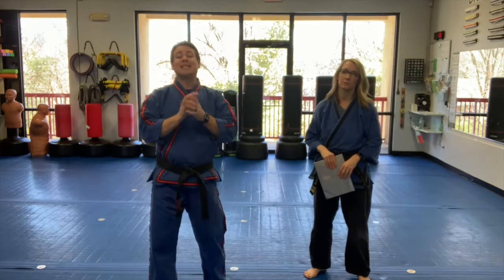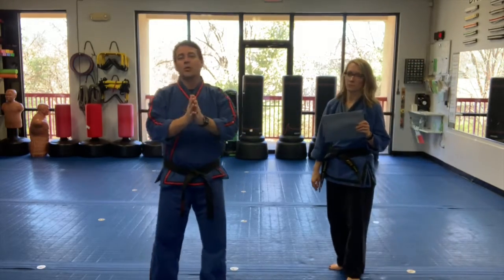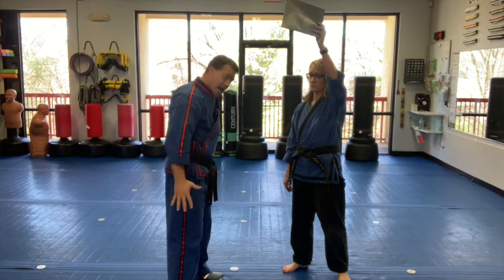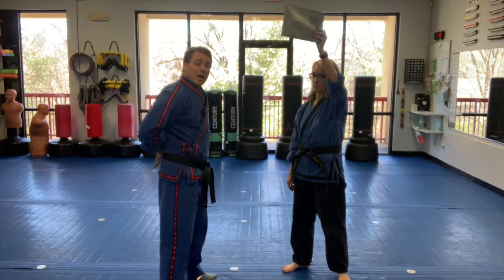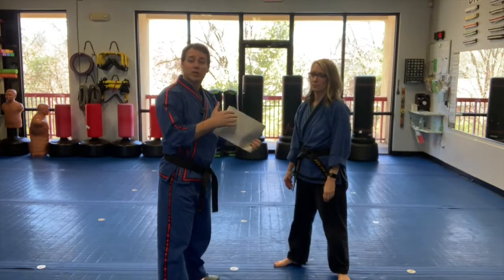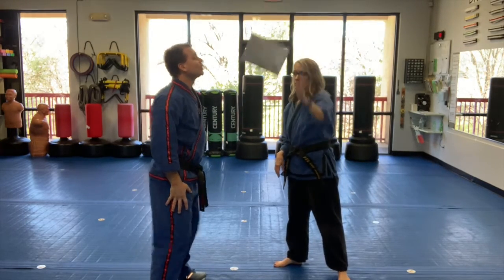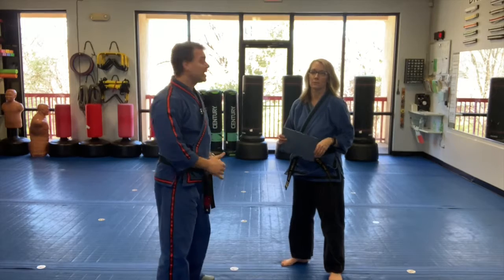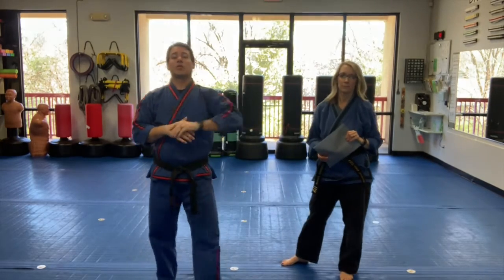Magazine Drop Catch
Work your focus, timing and reaction speed with this fun Magazine Drop Catch drill.